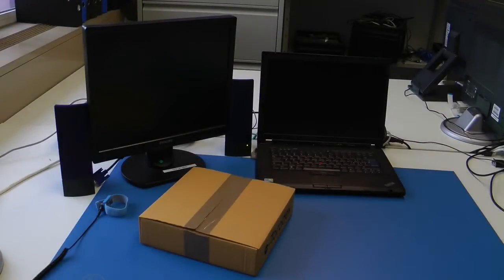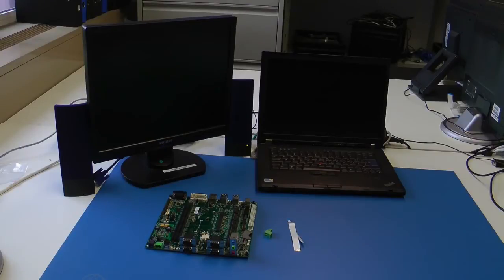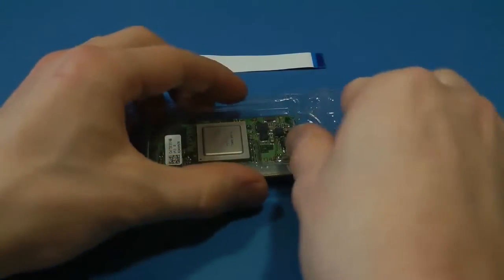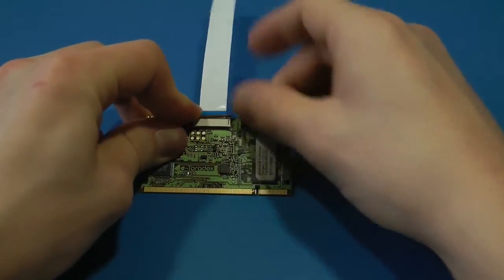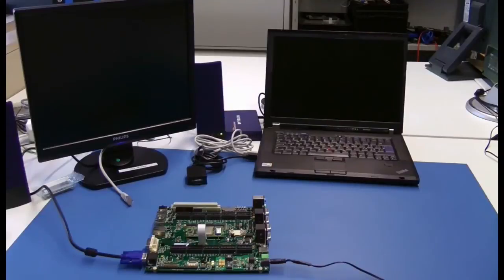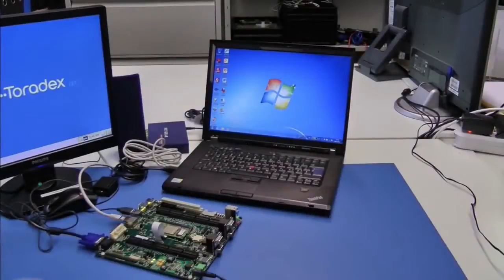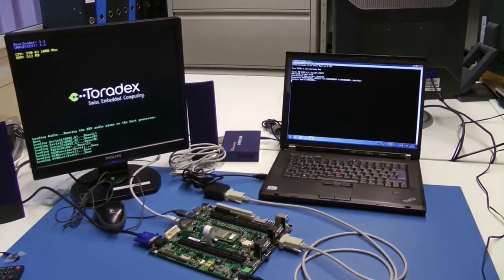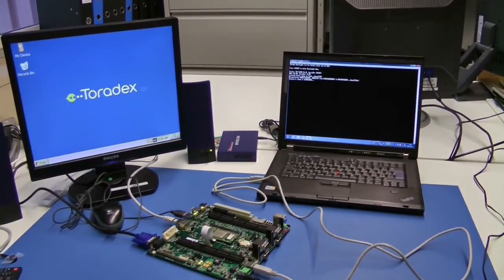How to set up Toradex Colibri Evaluation Board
In this video we explain how to set up Toradex Colibri Evaluation Board if you’ve just bought one, or are thinking of buying one. You can also refer our developer center for more specific details.

You can check out more details of our Colibri Evaluation Board